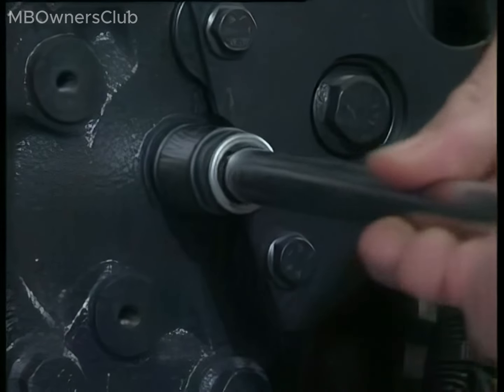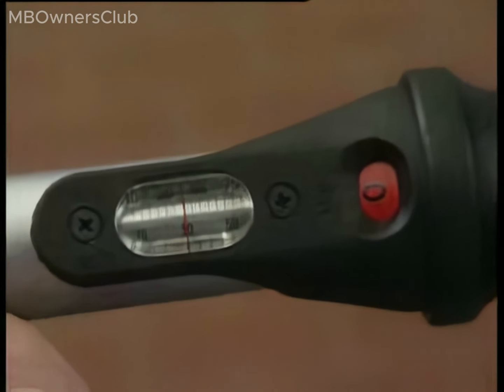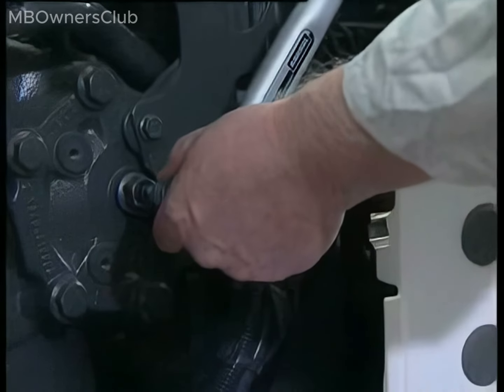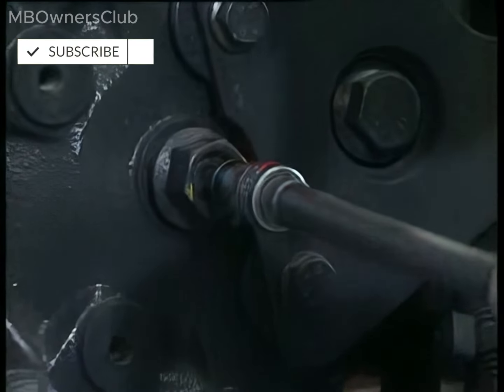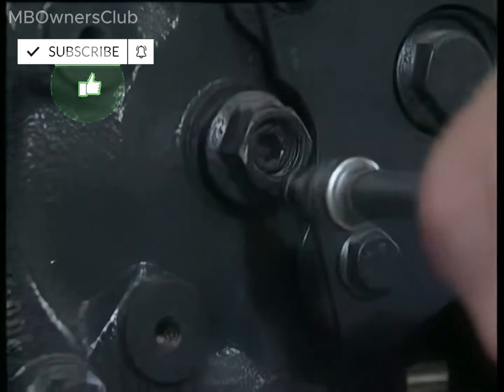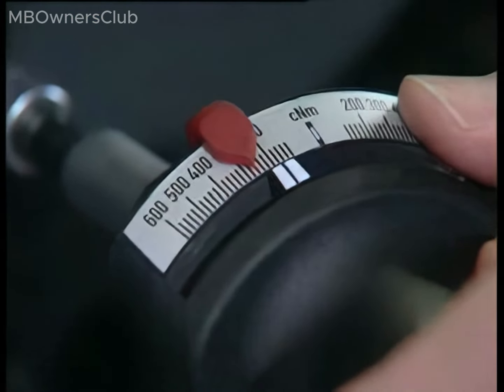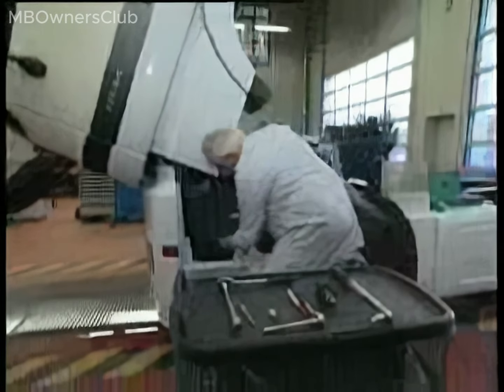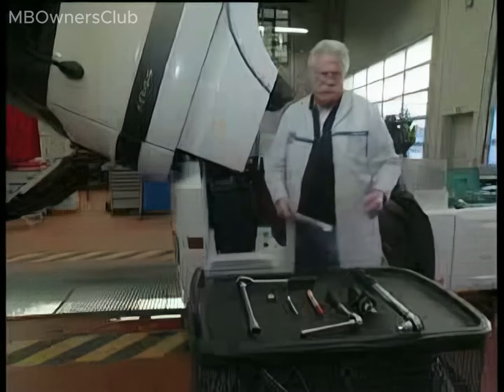Mercedes Actros 2: Ultimate Steering Shaft Adjustment Guide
Step by step guide to adjusting the steering shaft on a Mercedes Actros 2. This tutorial provides detailed instructions and practical tips for mechanics aiming to ensure a smoother and safer ride. Whether you're a seasoned technician or just getting your hands greasy, this video will walk you through the process, ensuring you hit the perfect 80 to 85 Newton Meters every time.